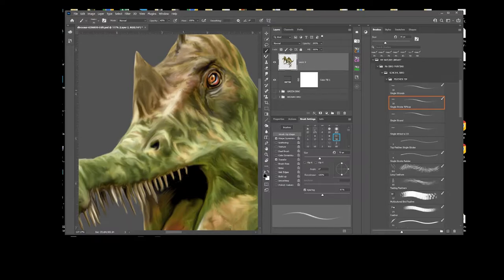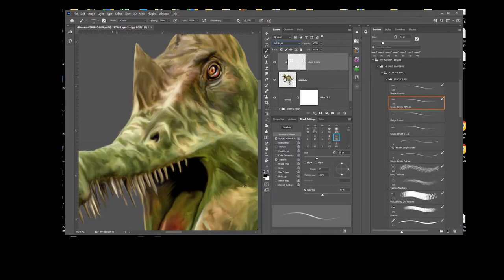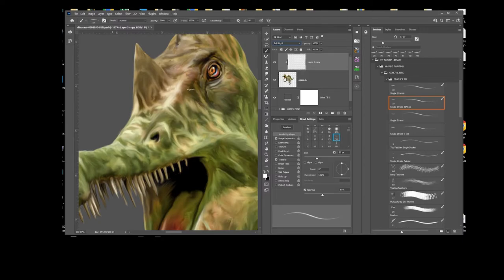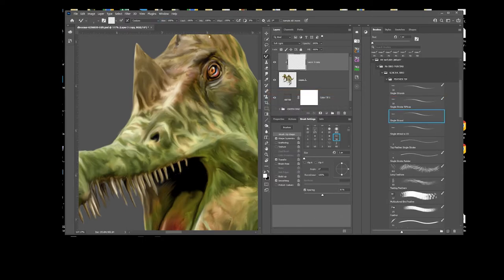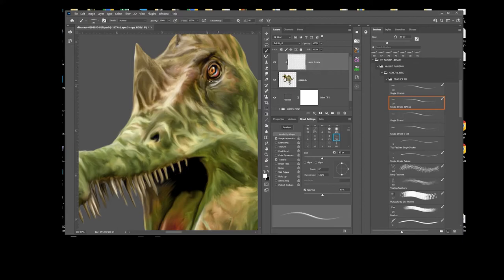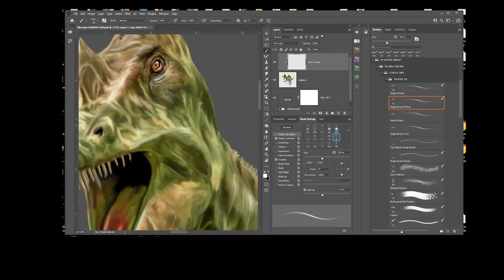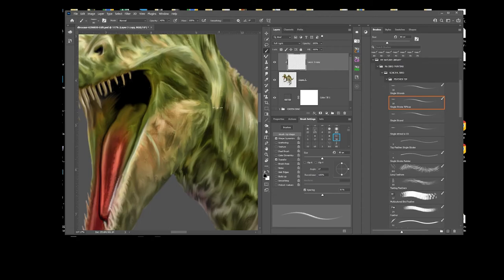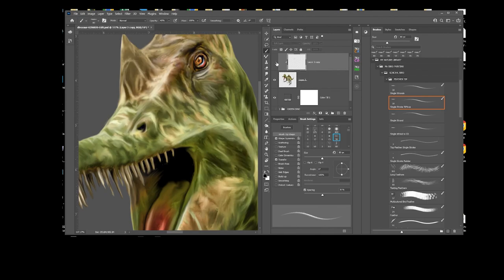Soft Light Highlights and Shadows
Painting in your highlights and shadows in Photoshop WITHOUT sampling COLORS!